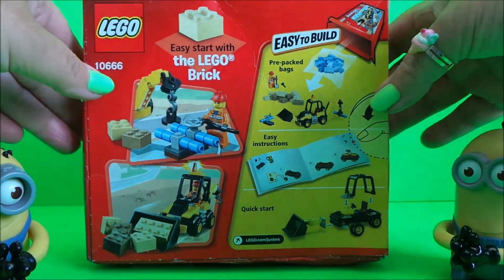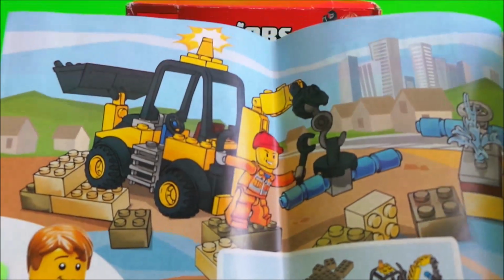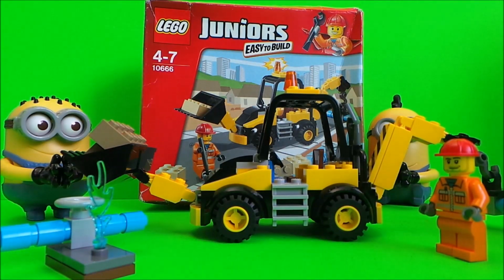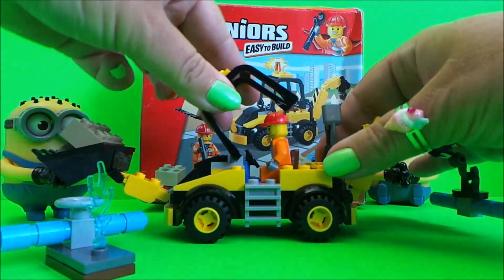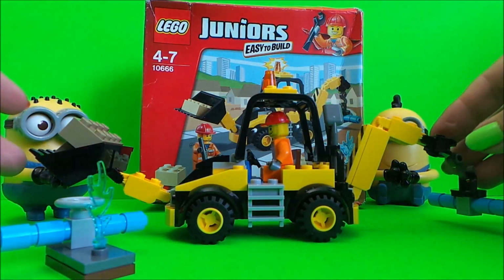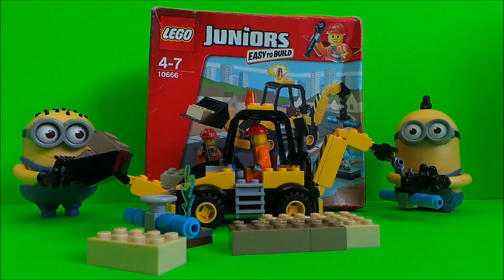LEGO JUNIOR DIGGER 10666 CATERPILLAR BACKHOE PIPE LOADER TOY SET UNBOXING AND KIT COMPLETION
Fireman Sam / Feuerwehrmann Sam WITH JUPITER CHECKS OUT HIS NEW BUBBLE BLOWING FIRE ENGINE TOY TRUCK

Some other popular videos that you may like below:-

For AMERICA use - Amazon.com

For UK please use - Amazon.co.uk